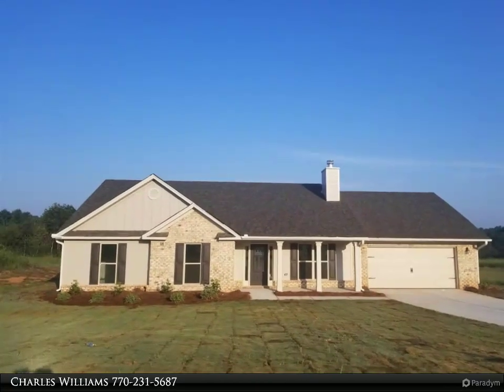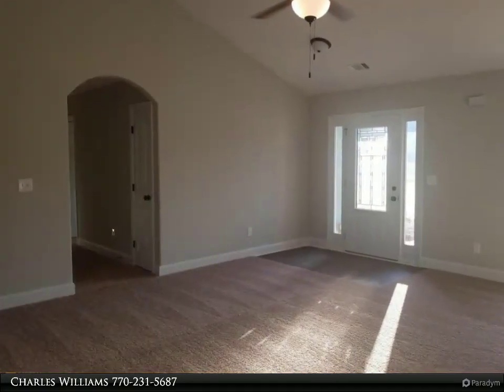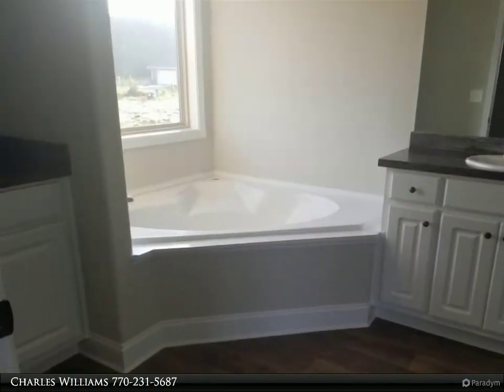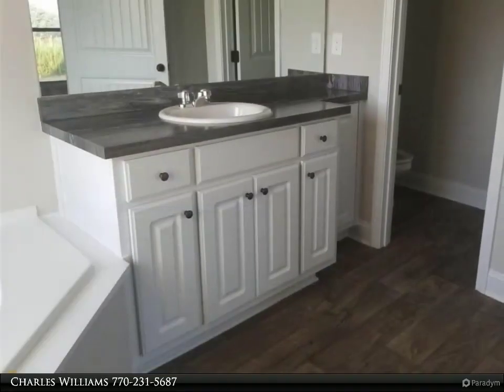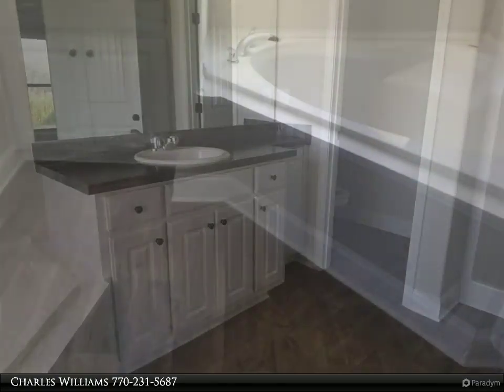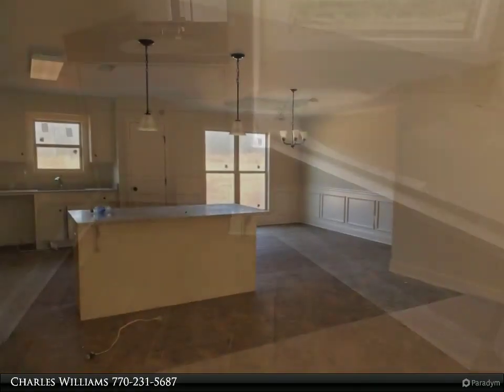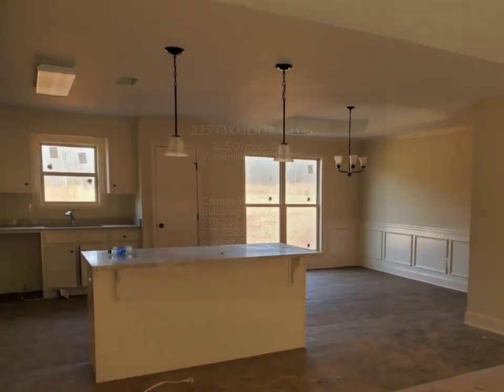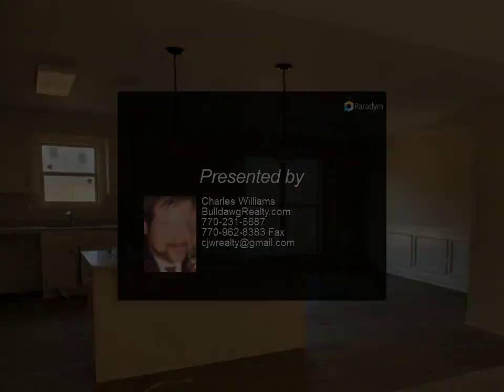225 Oxmoor Clos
225 Oxmoor Clos
Winterville, GA 30683

Craftsman style ranch, rocking chair front porch, open greatroom with built in bookcases, wood burning fireplace, kitchen has granite kitchen countertops with custom built cabinets, pantry, breakfast area, dining room with custom trim package, large master suite with trey ceiling , walk in closets, master bath has garden tub and separate shower, double vanity, warranty, 2 car garage, Features may vary Call or text agent for information and showing. Photos are not of the actual subject property, photos are of the home plan being constructed.

3 full bath

Charles Williams
BulldawgRealty.com